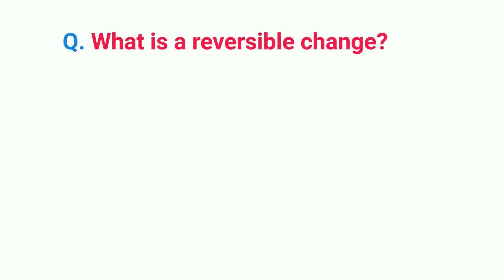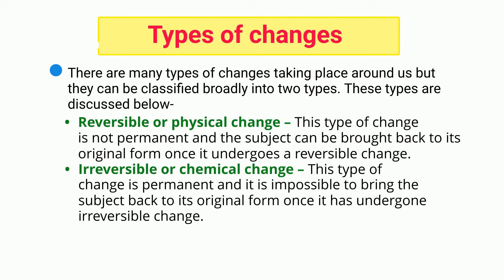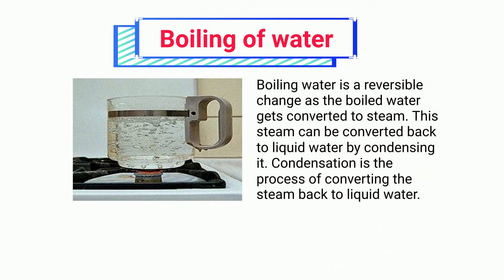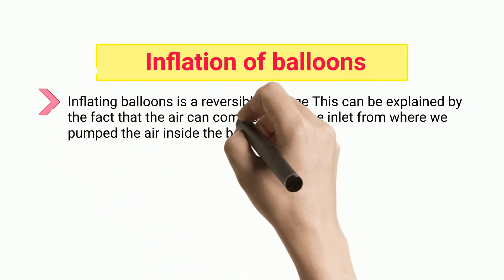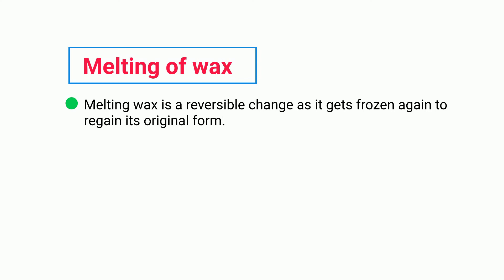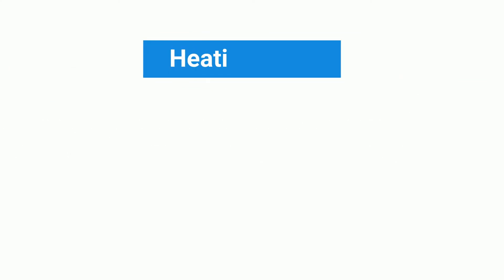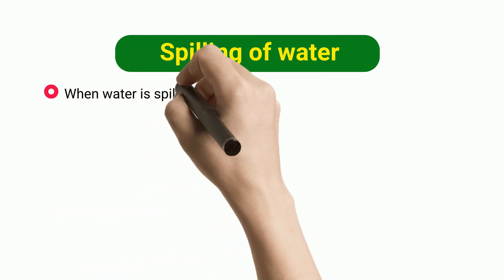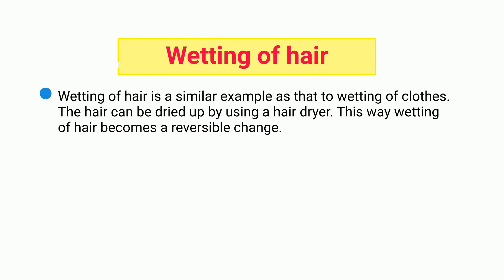19 Example Of Reversible Change: Detailed Explanations